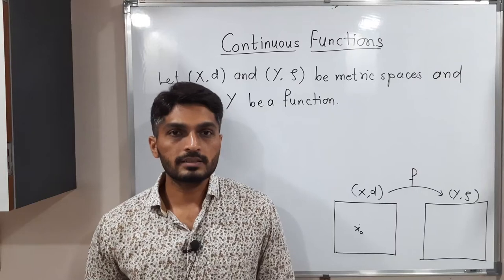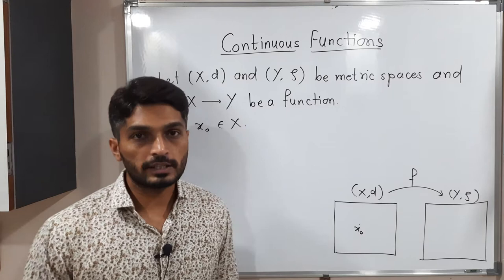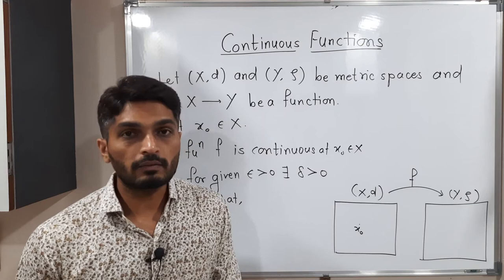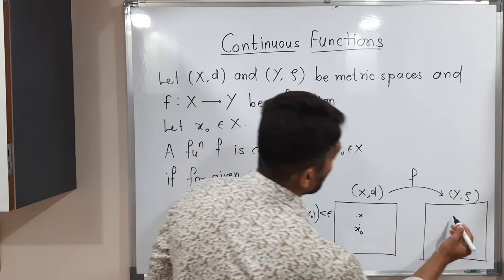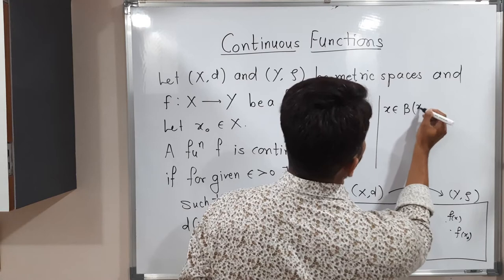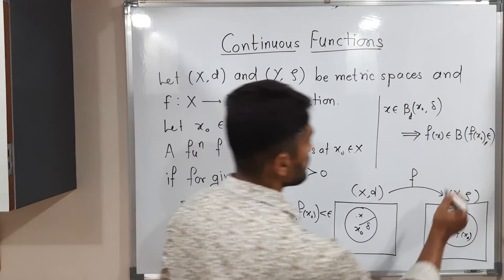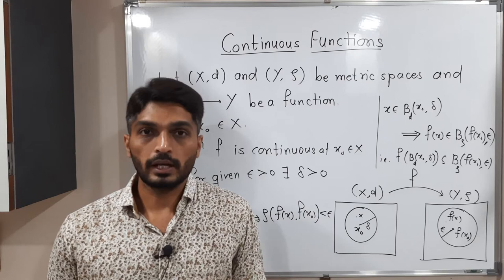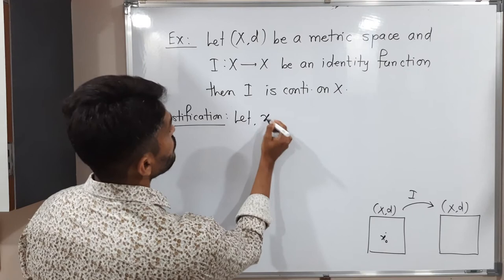Definition of continuous function | L1 | TYBSc Maths | Continuous Functions